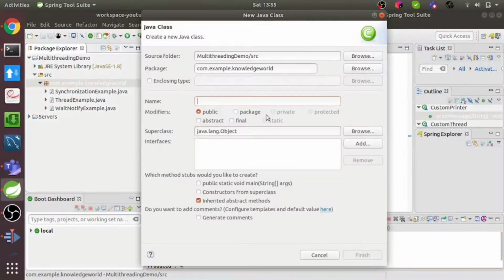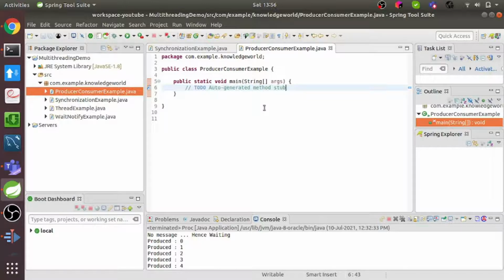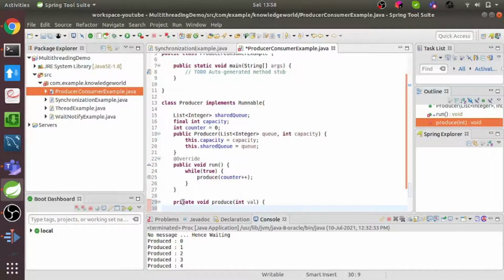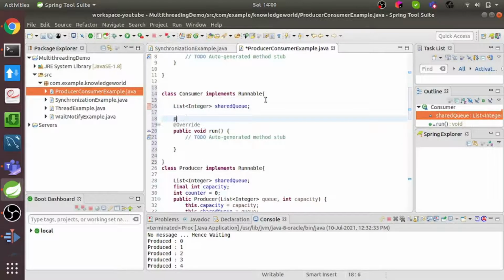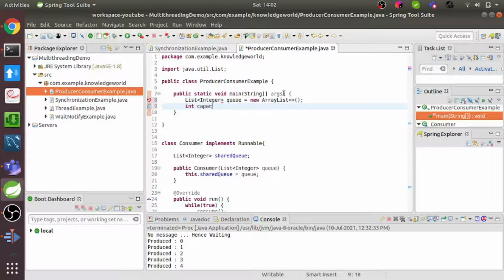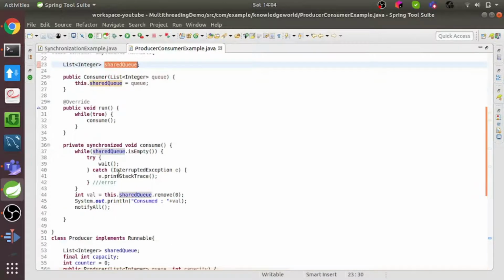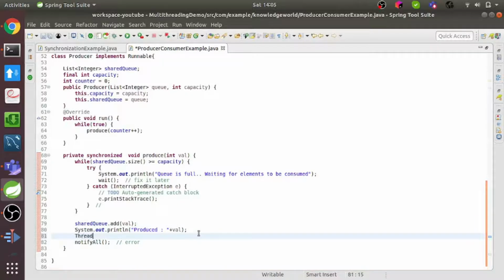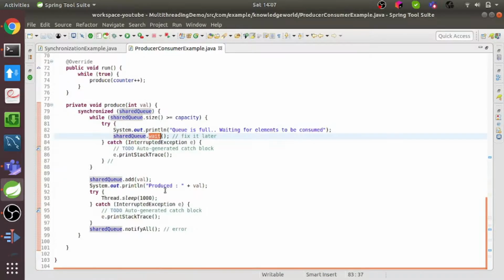ProducerConsumer Code in Java Explained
In this video, we will be implementing the well-known problem and interview question i.e. Producer-Consumer Problem using wait(), notify(), notifyAll() and synchronized blocks.

These two are prerequisite to understand this video better.